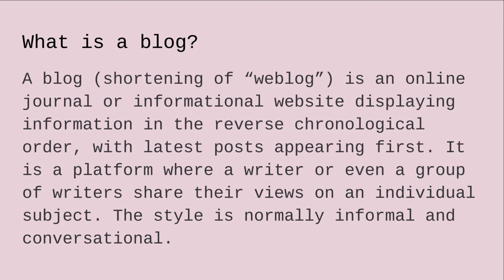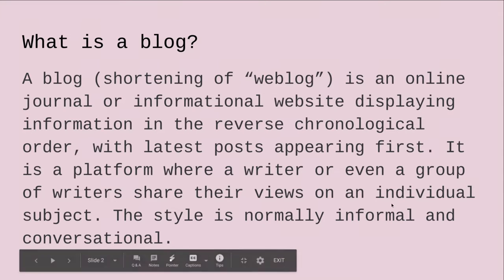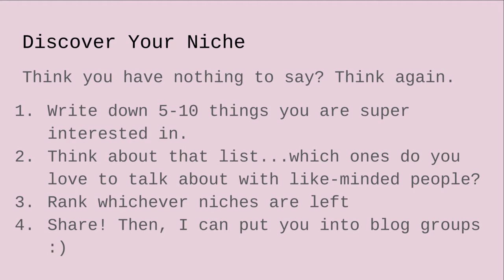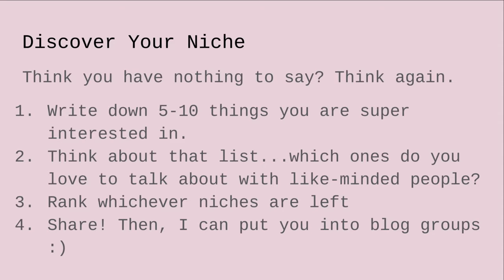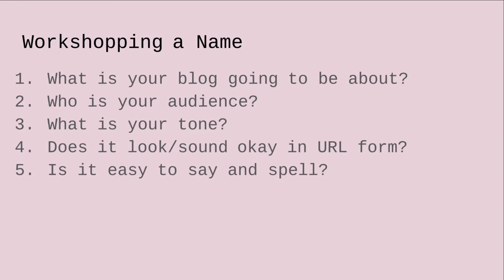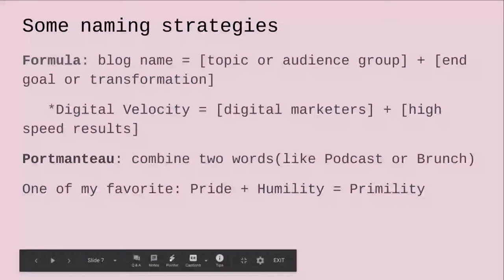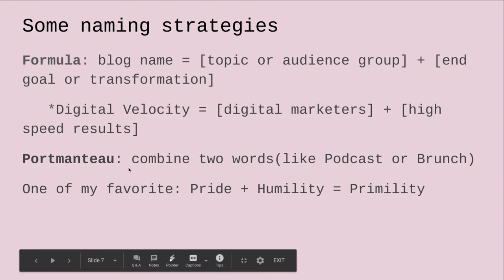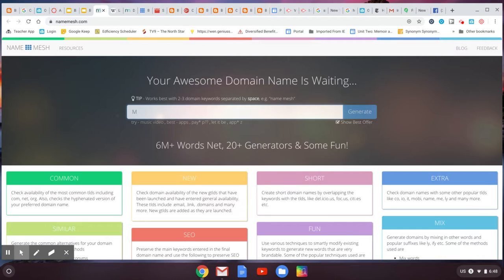Blogs: What Will You Write About?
Creating Your Own Blog